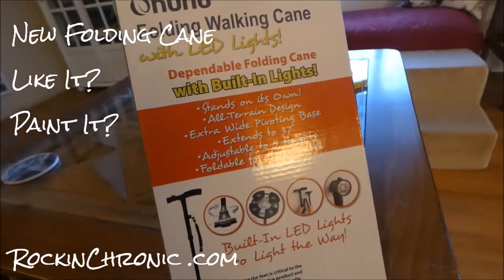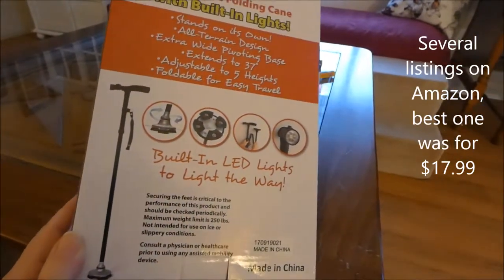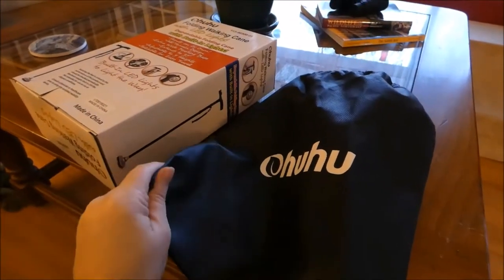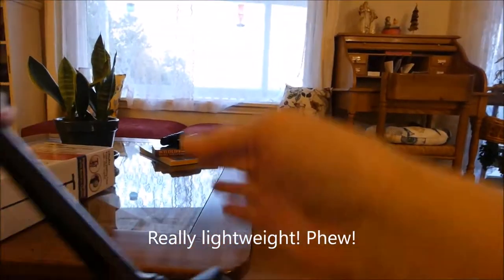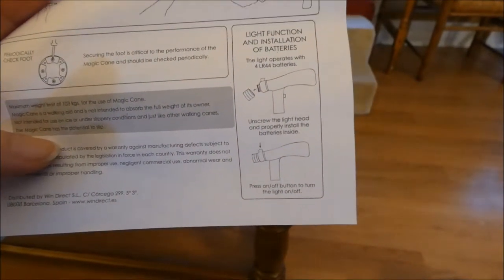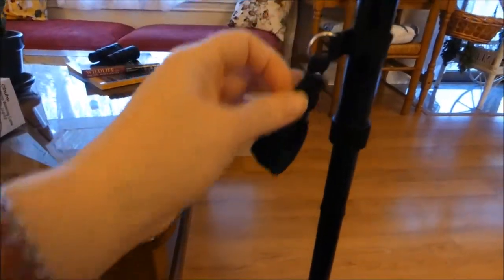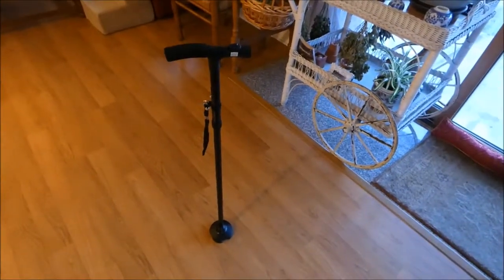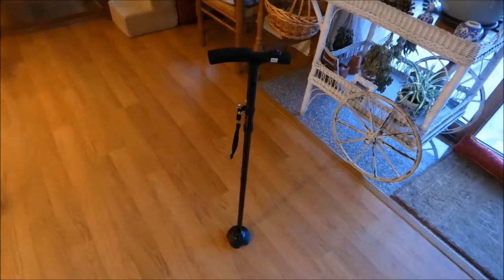New Folding Cane Unboxing!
New Folding Cane Unboxing! What do we think? Figuring out if I have the energy to paint it.

I have other canes, beautifully carved wood and Irish walking sticks, so can this cheap cane from Amazon meet all my needs? I need a soft handle for my stiff joints, no cold handles for my skin sensitivity. Needs to fold easily, because when I'm out, my ability to function is LOW. Cane needs to be very lightweight as I get weaker when exerting myself. Need a stable foot, my current canes keep sliding out from under me when I transfer from a wheelchair. Can the cane stand on its own? So tired of picking my cane off the floor as it slides down the wall or the side of my chair. Will it fold small and fit easily into my bag and stay folded with a strap?

What about making it pretty? Keep it black, or personalize it and make it more like me - colorful? I say, "Paint everything!" Now, I need to keep this quick, because energy is sparse, as those with chronic illnesses know. More at RockinChronic.com